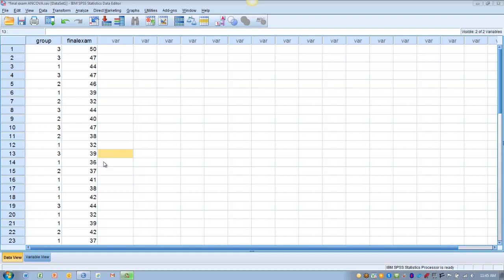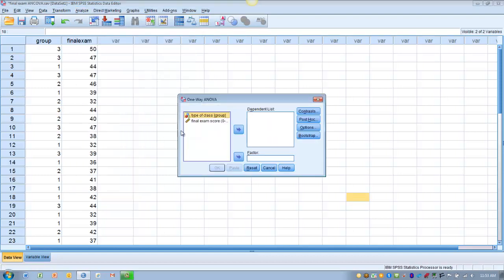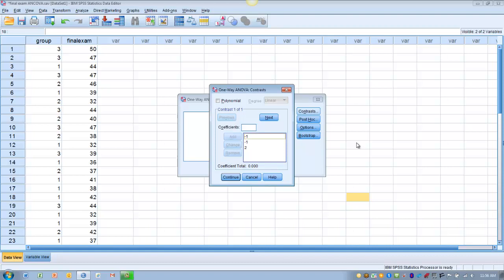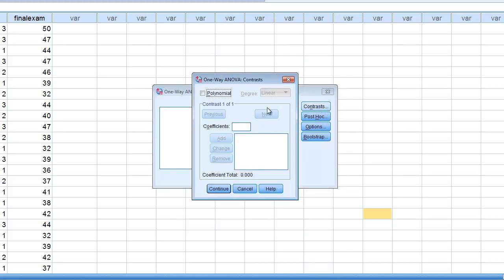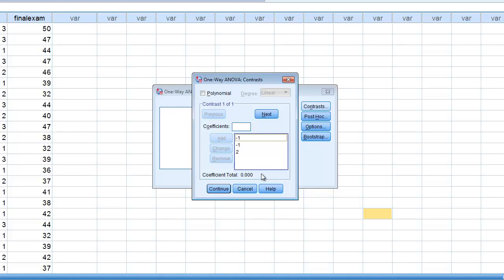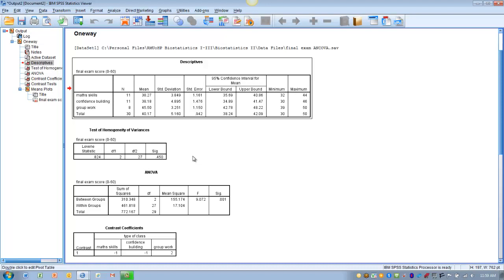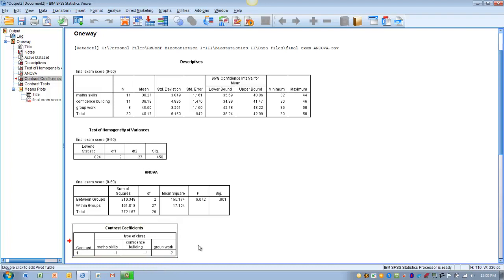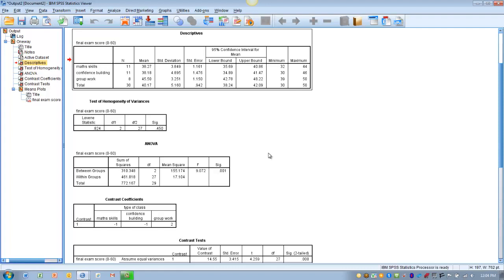How to Use SPSS: One-Way ANOVA with Planned Comparisons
Determining differences using 1 categorical grouping variables with 3+ levels and 1 continuous outcome.